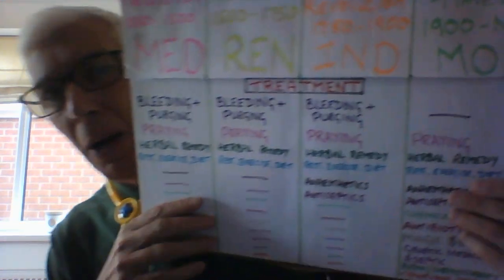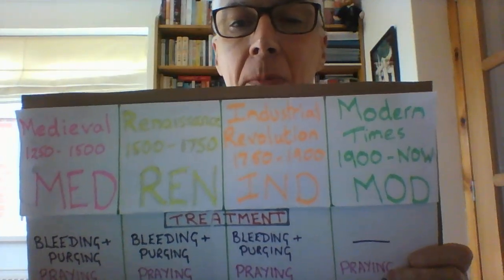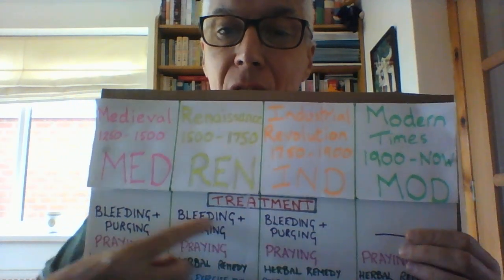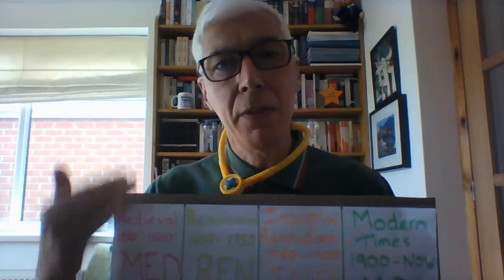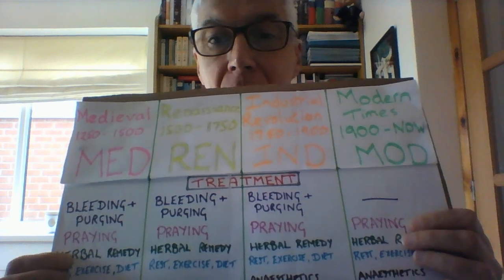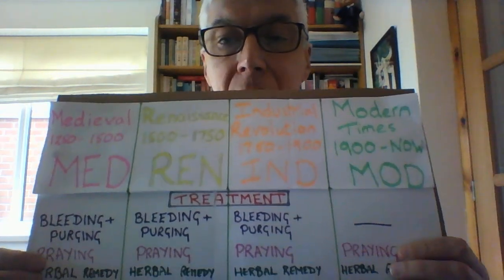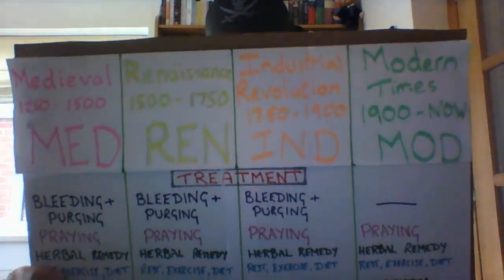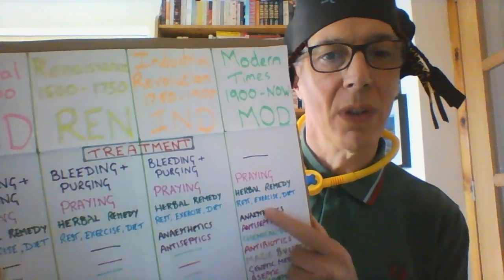GCSE History Medicine 26 Treatment Summary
A look at the developments and changes in treatment in medicine from 1250 to the present day.